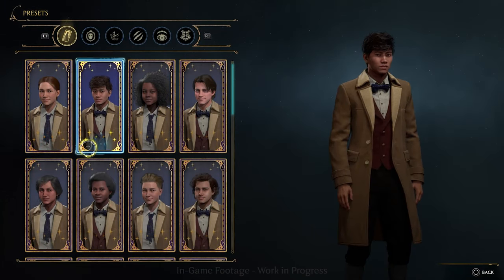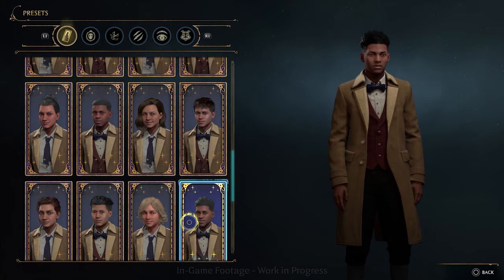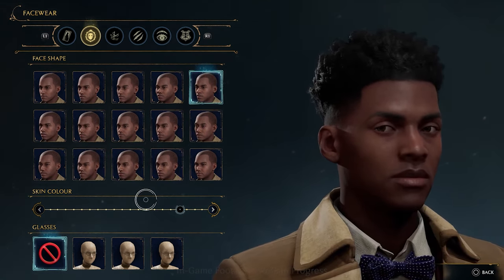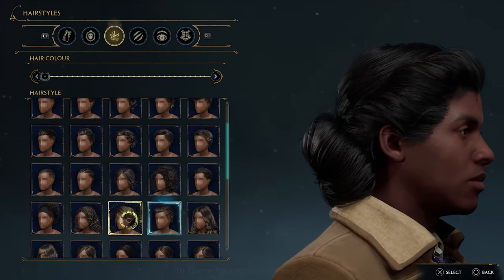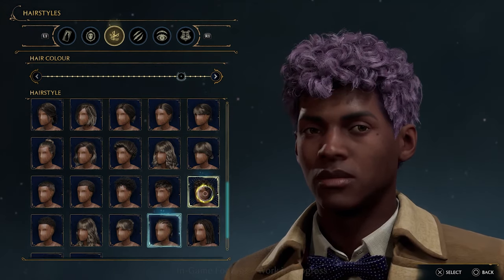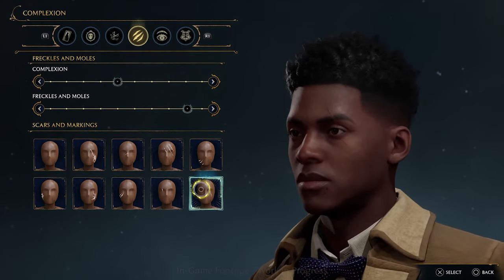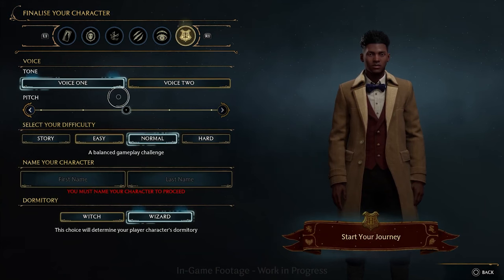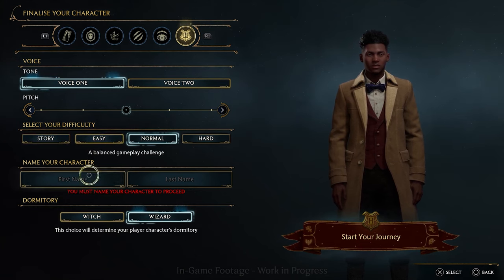Full Character Creator Showcase - Hogwarts Legacy Gameplay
All Character Creator Customisation Options in Hogwarts Legacy.  All appearance options for Hogwarts legacy to make your playable character.

0:00 Character Creator Customisation Options
0:00 Presets
1:00 Facewear
2:10 Hairstyles
3:21 Complexion
4:05 Eyebrows
4:43 Finalise Your Character